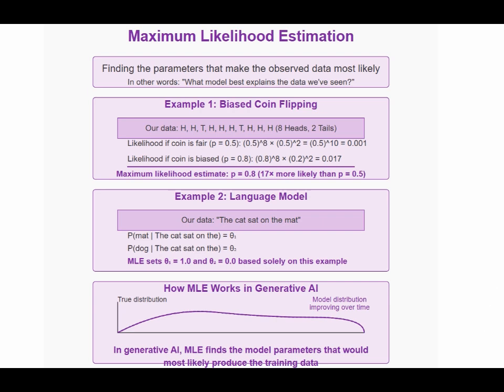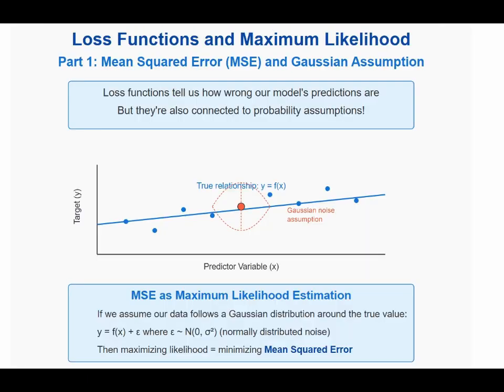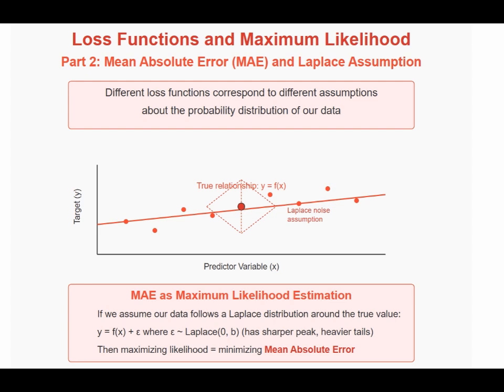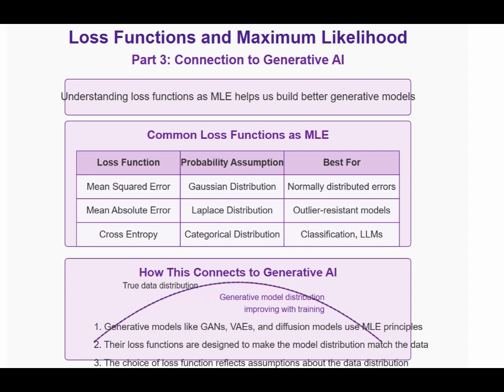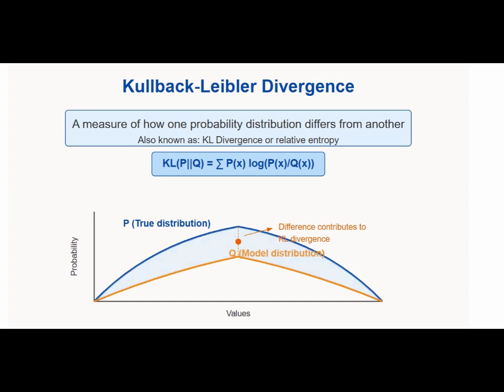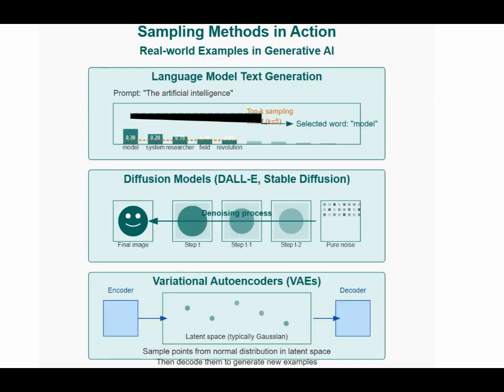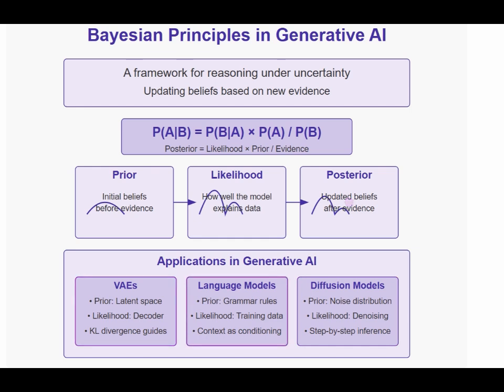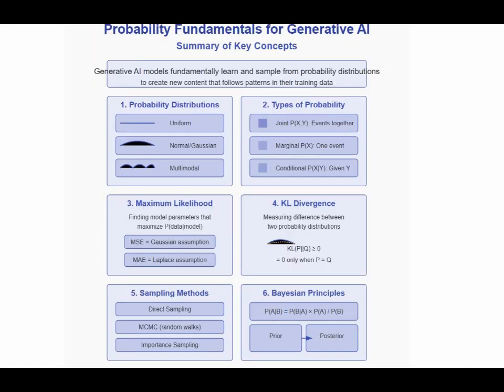MLE and Sampling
this video is a continuation of probability concepts and discusses maximum Likelihood estimation and sampling strategies. The focus is still how these concepts are relevant and important from Generative AI perspective